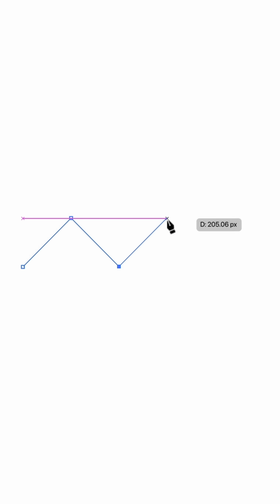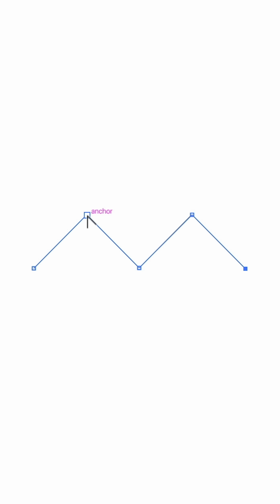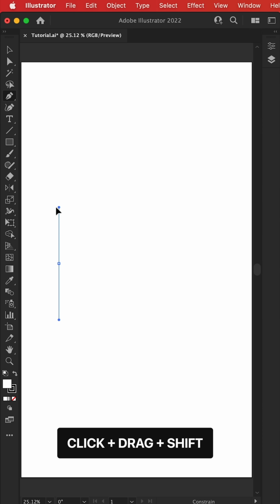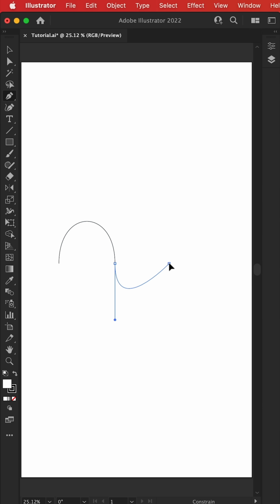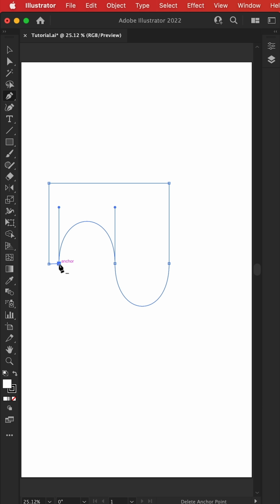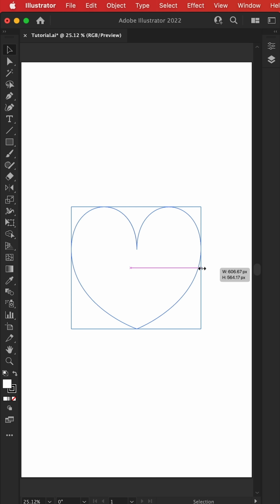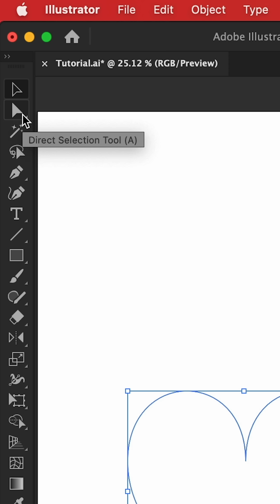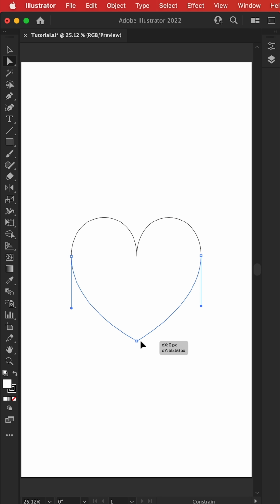Master the Pen Tool in 60 Seconds!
This tutorial will teach you to master the Pen Tool in Adobe Illustrator in exactly 60 seconds.

✌️ Connect with hundreds of other creatives right now, join our free community on Discord